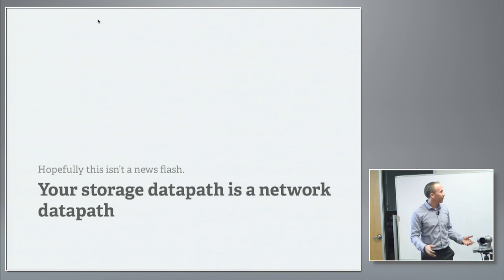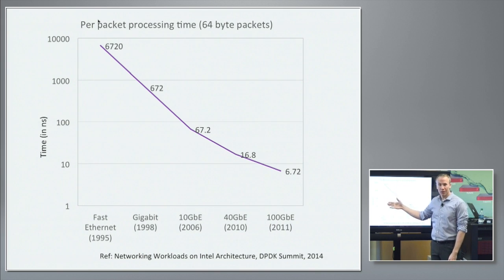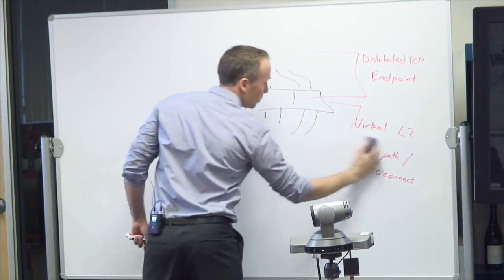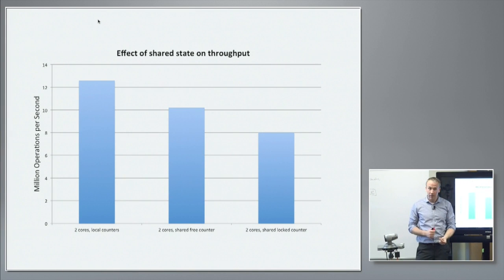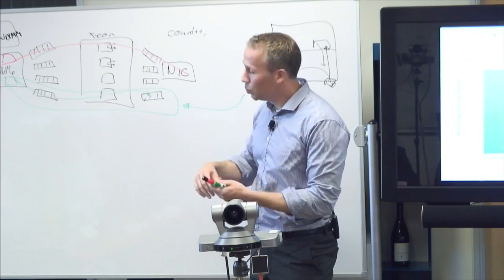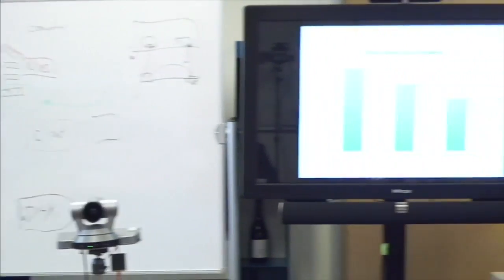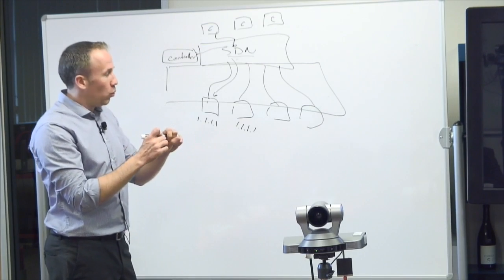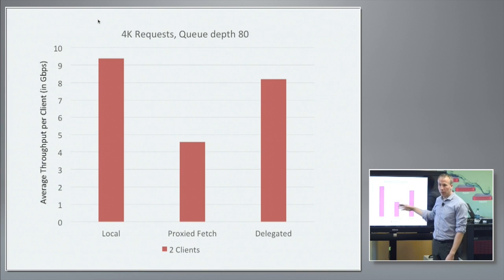Your Storage Datapath is a Network Datapath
Andy Warfield, Co-founder and CTO, discusses the software defined networking technology behind the Coho Data Datastream product and provides a look at how storage is closely intertwined with networking.  Recorded at Storage Field Day 6 on November 6, 2014.